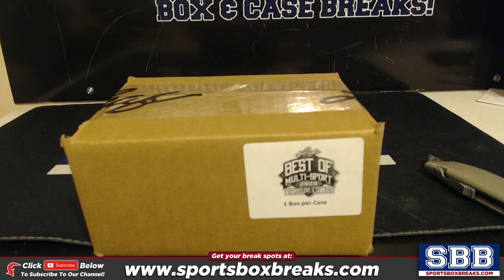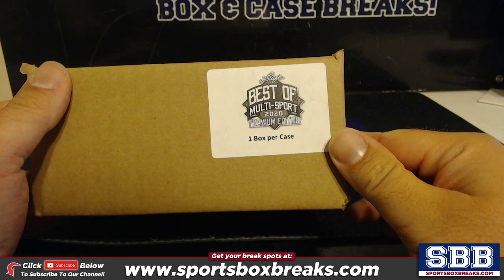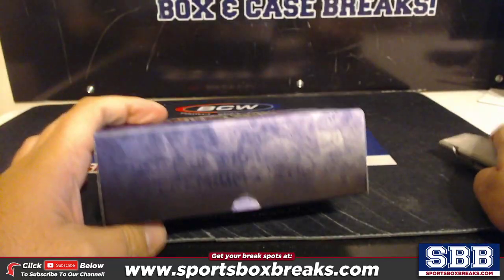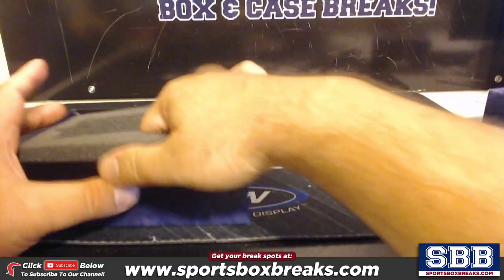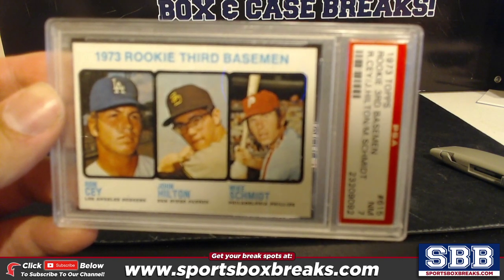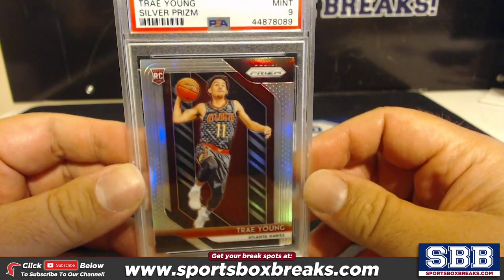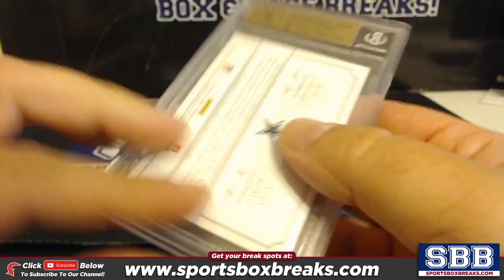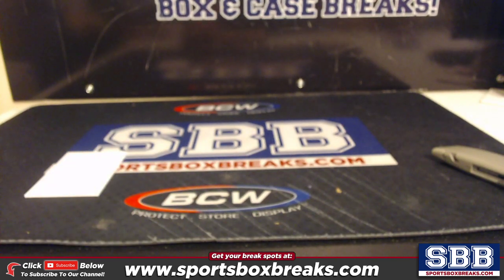2020 Leaf Best of Multi Sport Premium